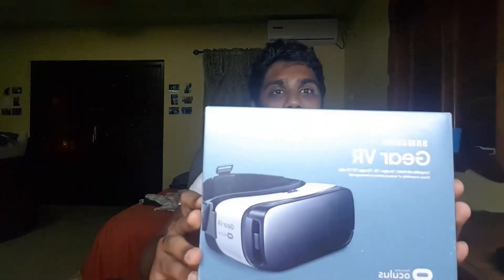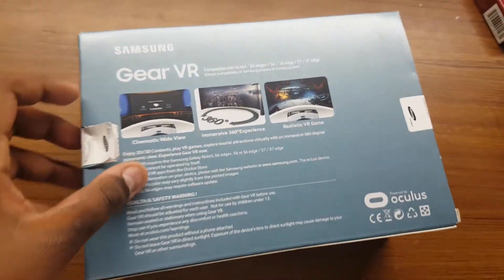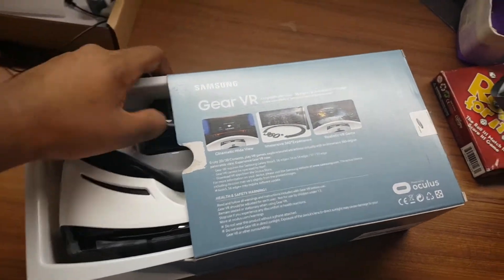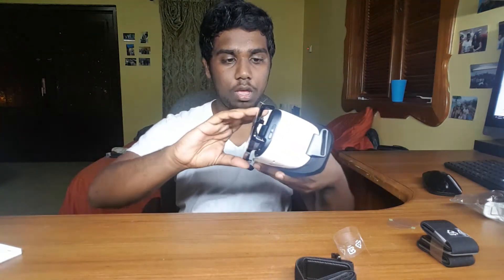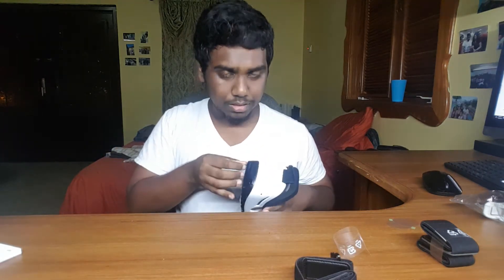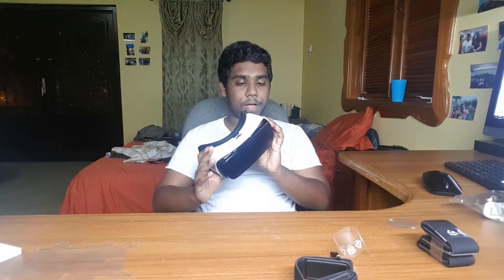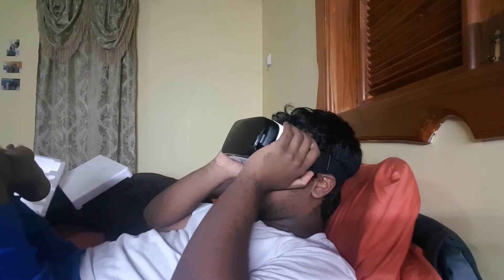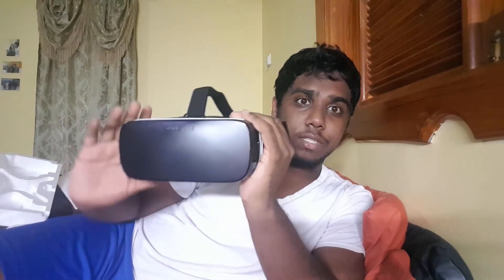SAMSUNG GEAR VR UNBOXED AND DISCUSSION - TREAT ME TO TECH NO. 3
As a surprise (for me), check out this episode of Treat Me To Tech where we unbox the Samsung Gear VR and review it.

Special thanks to my dad for buying the VR as a Christmas present for me.

I do vlogging content and sometimes reviews and discussions. And check me out on other social media platforms.